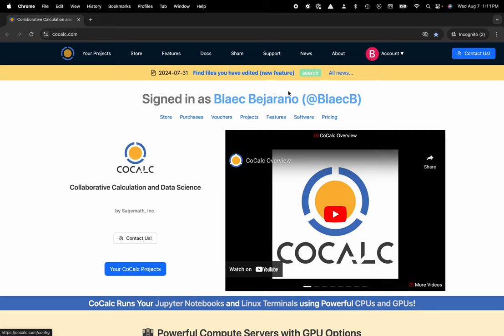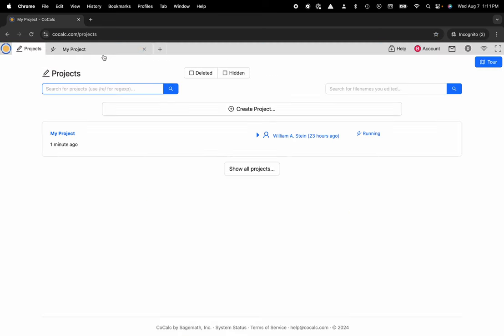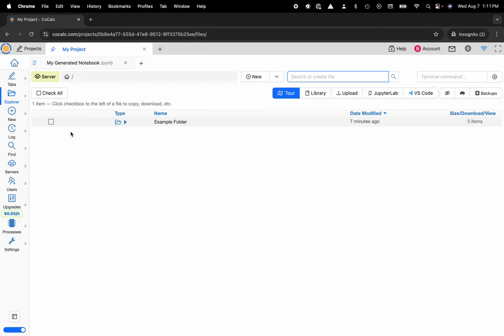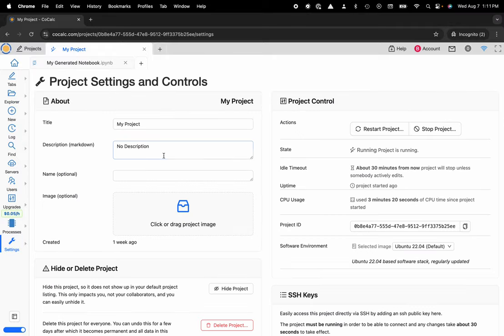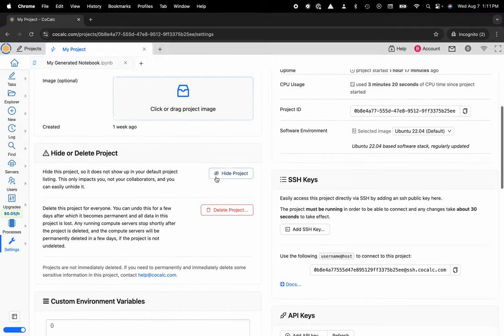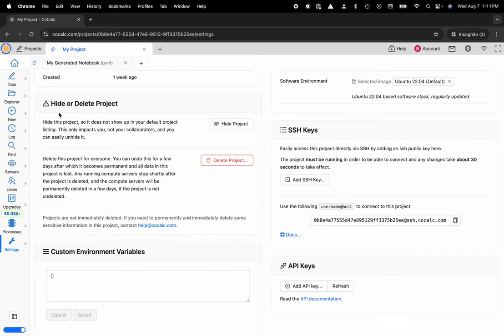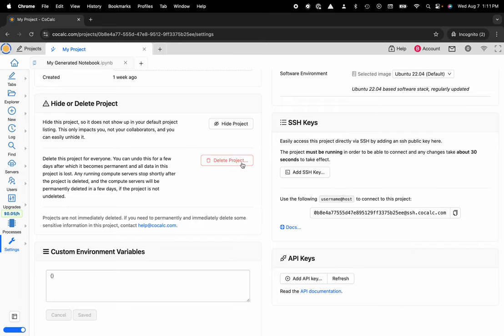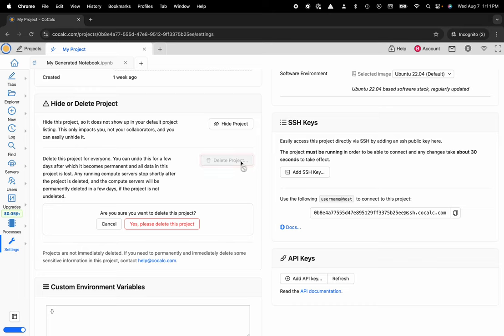How to Delete a CoCalc Project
In this tutorial, you will learn "How to Delete a CoCalc Project".

Locate "My Projects" Dashboard:
- Navigate to your CoCalc project dashboard by clicking on "My Projects".

Choose Project:
- Click on the project you wish to delete.

Open Project Settings:
- Click on "Settings" located in the action bar on the left side of your opened project.

Delete Project:
- Navigate down to the section that says "Hide or Delete Project"
- Click the Red Button that says "Delete Project"
- Confirm the deletion.